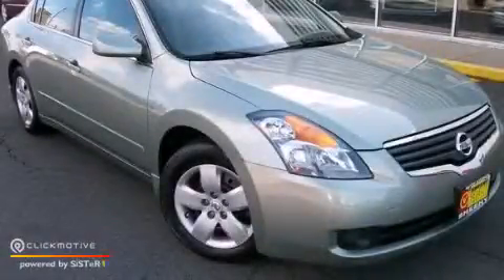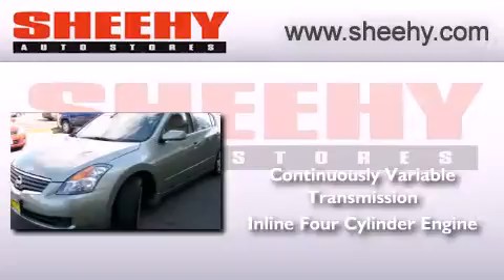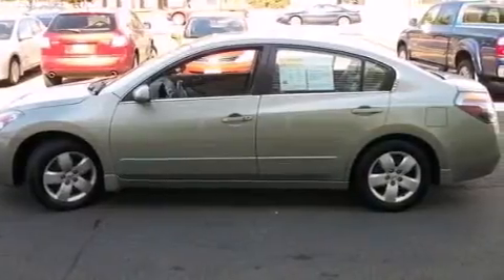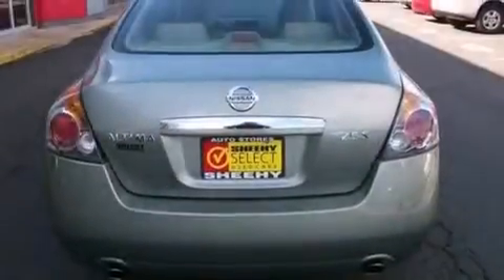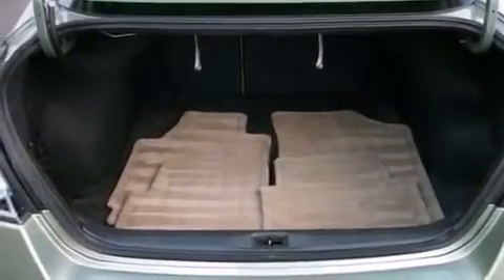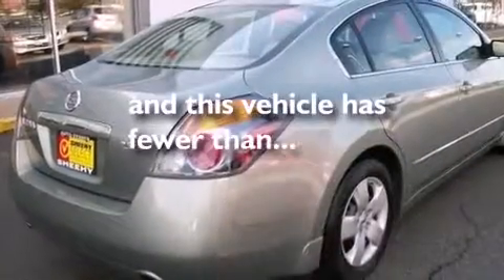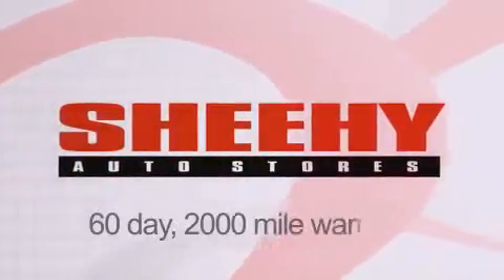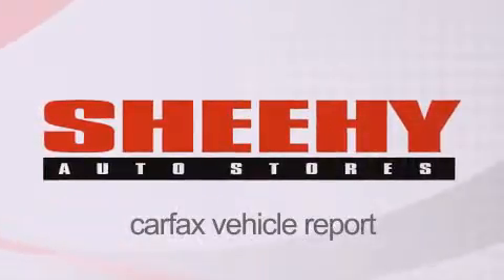Preowned 2008 Nissan Altima Manassas VA 20110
We have been honored to serve the Manassas VA area , we promise that your experience at our dealership will exceed your expectations ! Year : 2008 Make : Nissan Model : Altima Engine : Gas I4 2.5L/152 Trans . : Continuously Variable Exterior : Metallic Jade Miles : 54,458 Interior : Blonde Stock : D116438A Sheehy Nissan of Manassas 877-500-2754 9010 Liberia Avenue Manassas , VA 20110